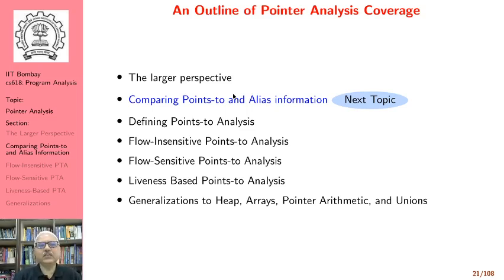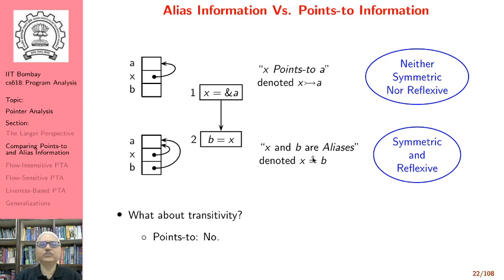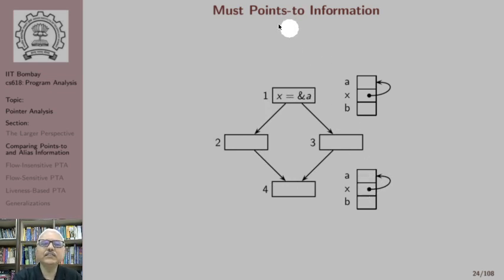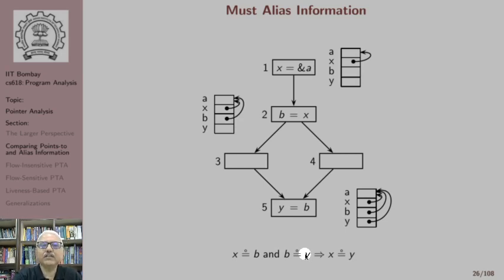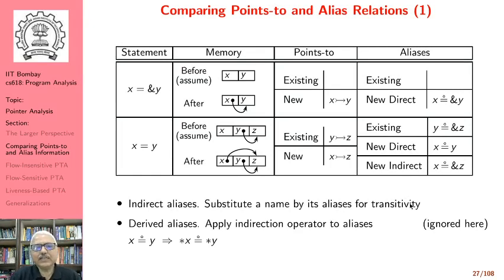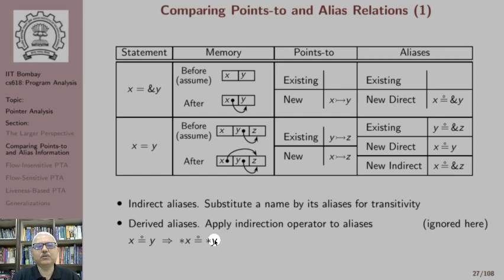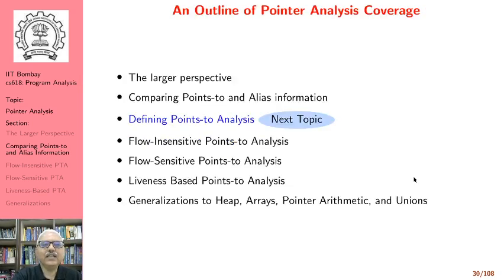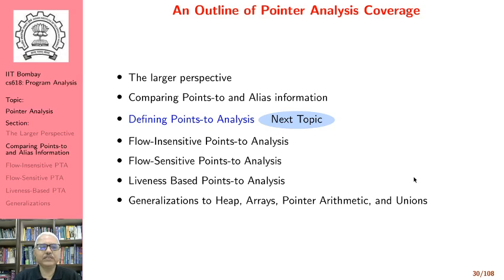Lecture 11: Introduction to Pointer Analysis (Part C)